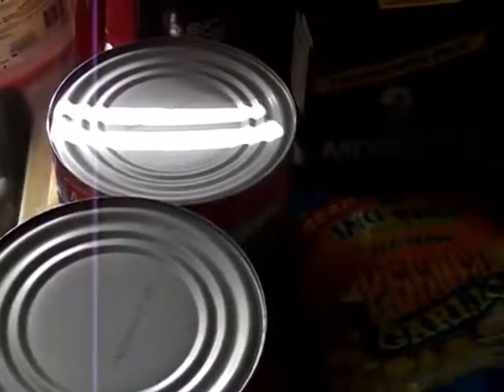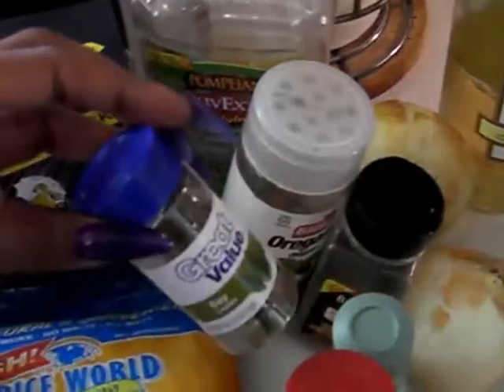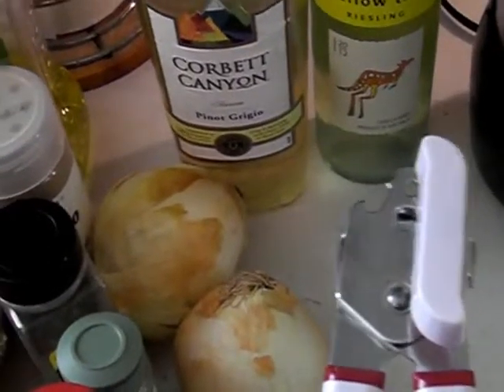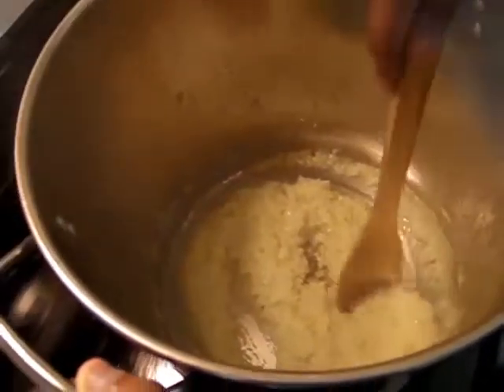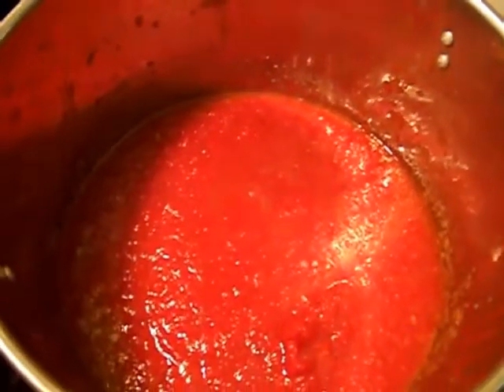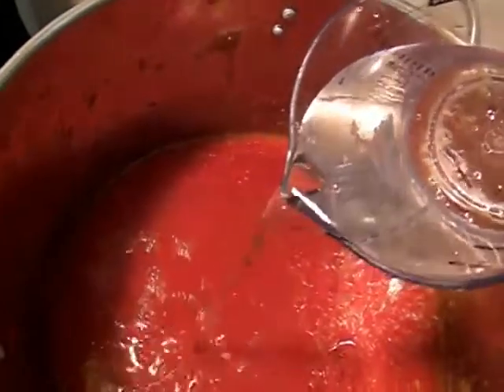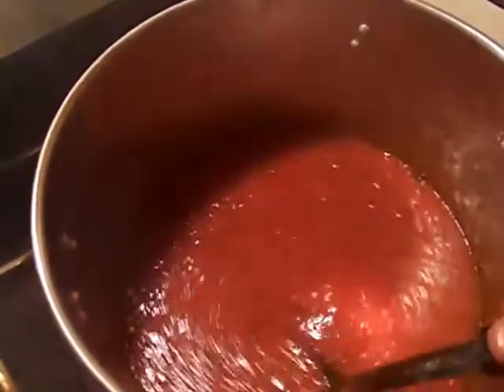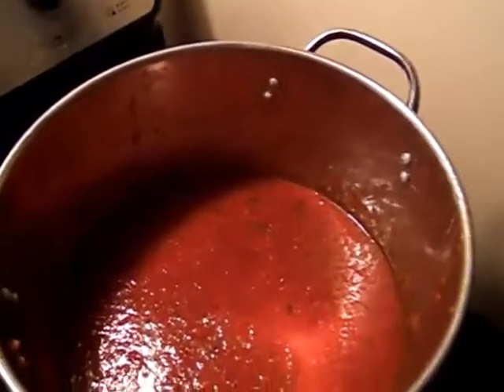Homemade Marinara Sauce with White Wine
This is a classic Italian recipe!